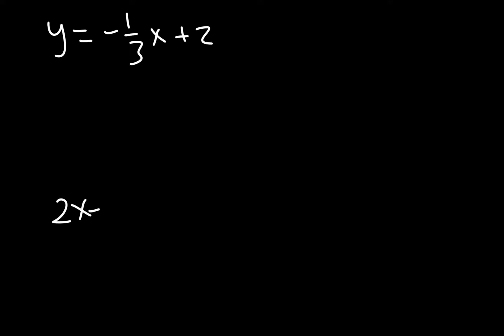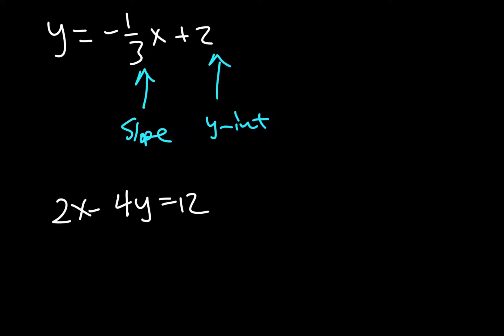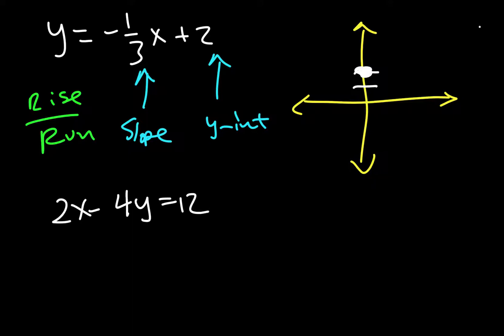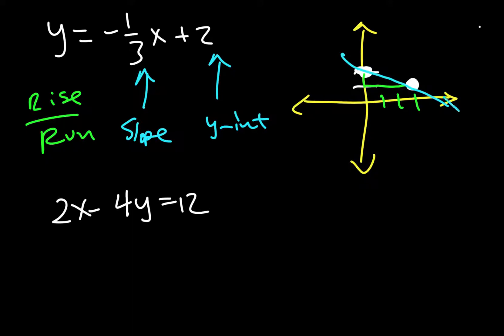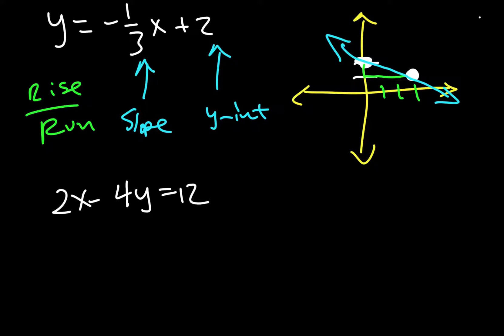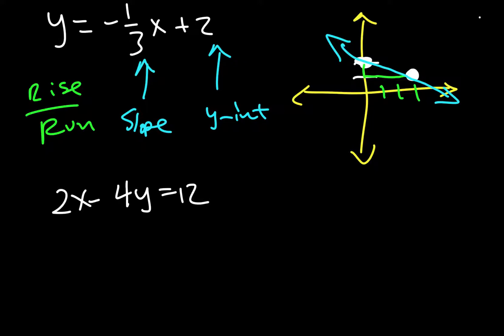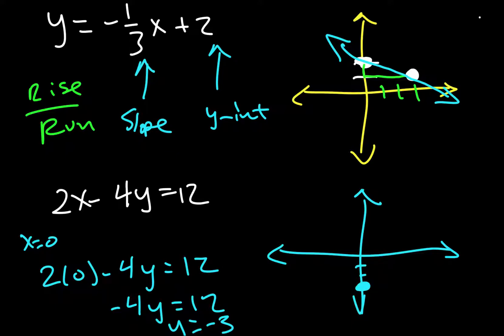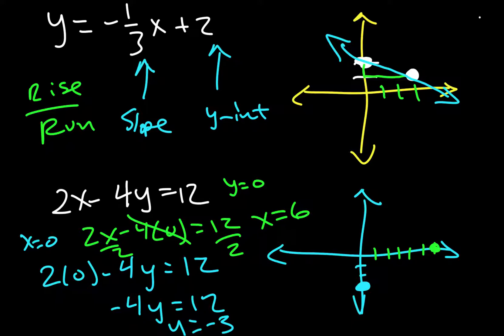Math SL - 1B - Graphing a Straight Line